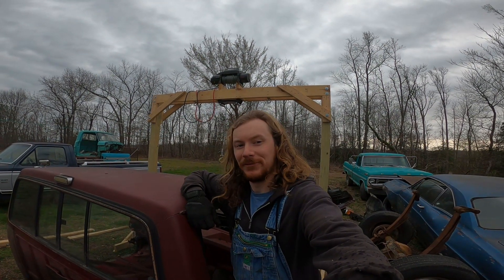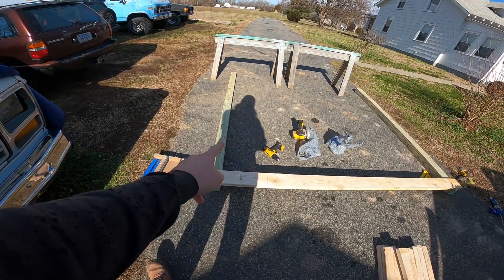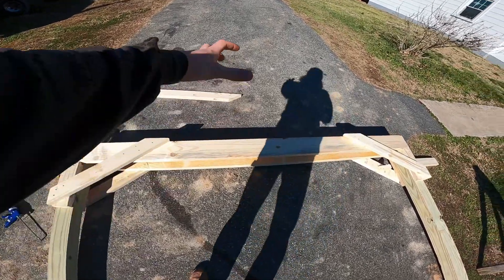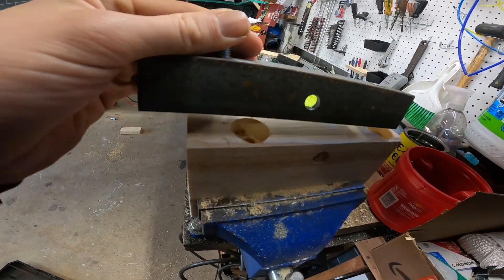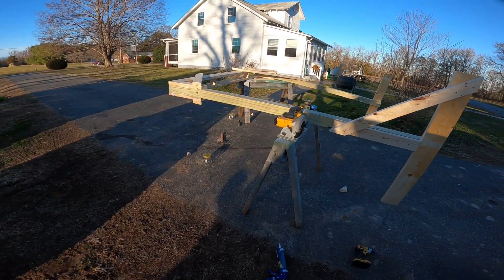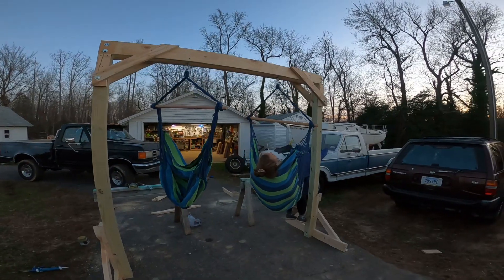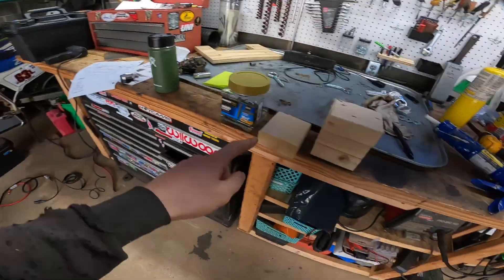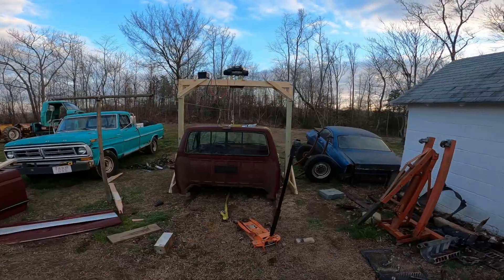Building a Gantry Crane to Remove Truck Cabs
In this video I build this awesome crane. It is super handy, with my upcoming body swap I need a way to swap cabs other than using human strength and tractors. This ought to do the trick. When it isn't busy craning, it is a swing!